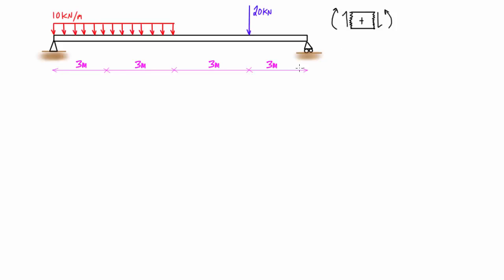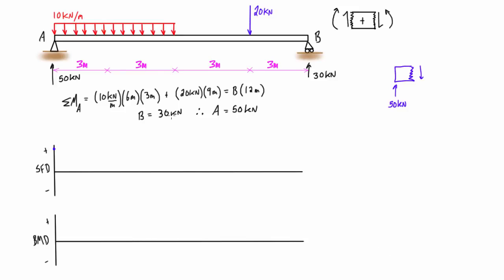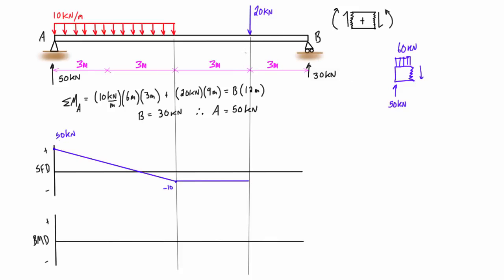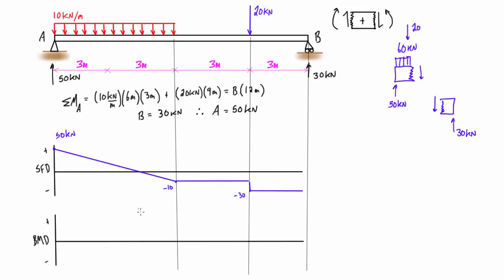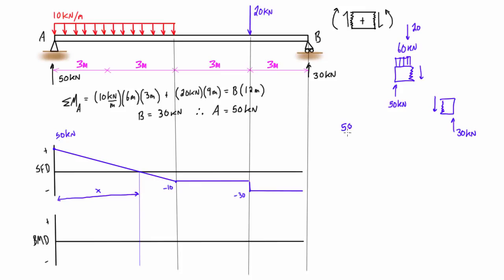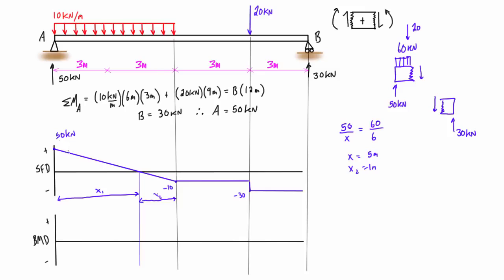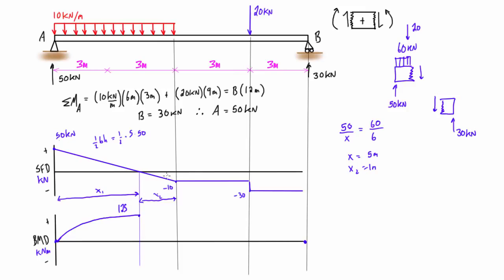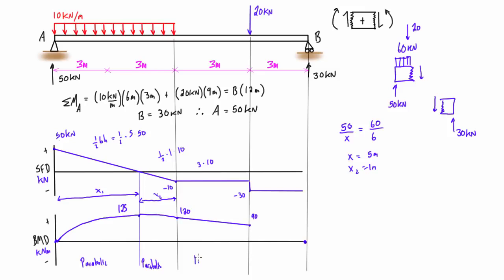Shear force and bending moment diagram practice problem #1